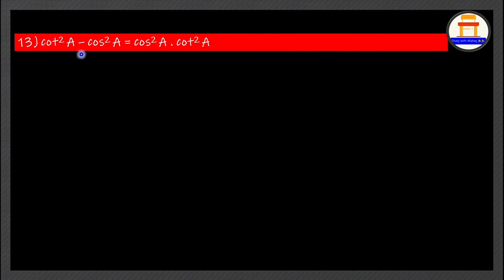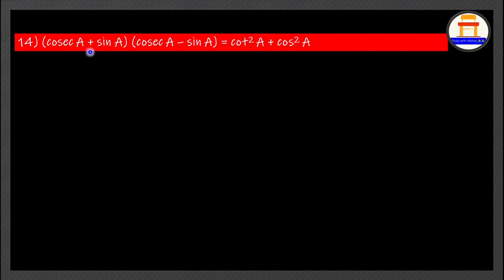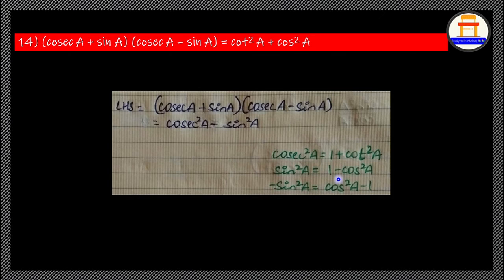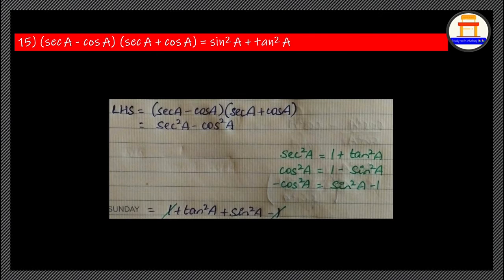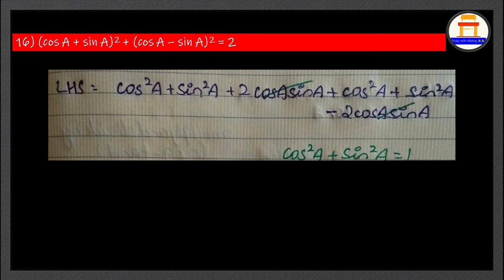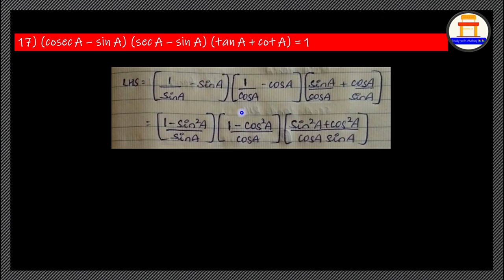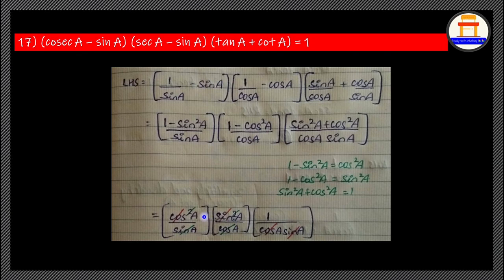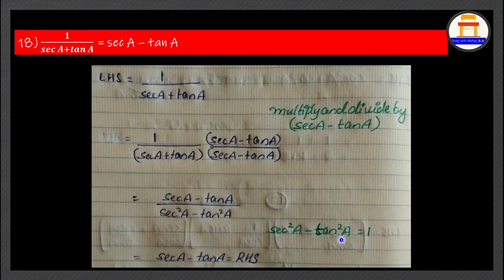7 Trigonometric Identities Exercise 21A Set 3 10th ICSE Mathematics